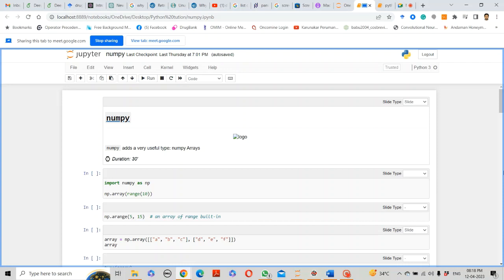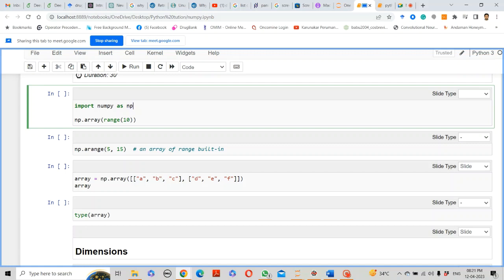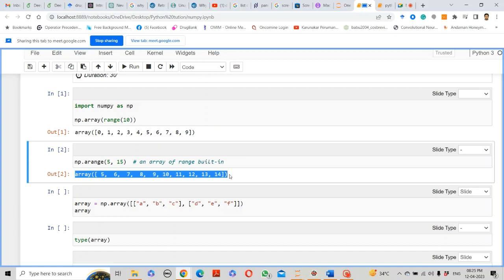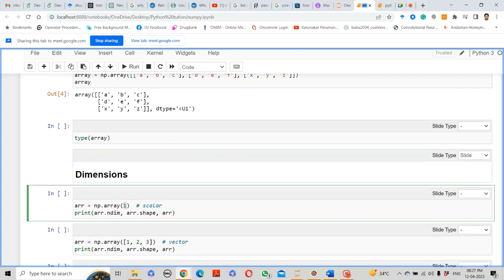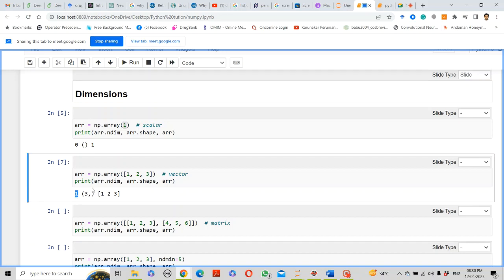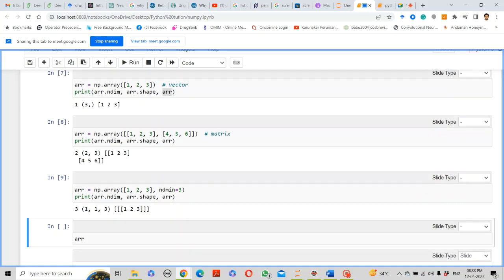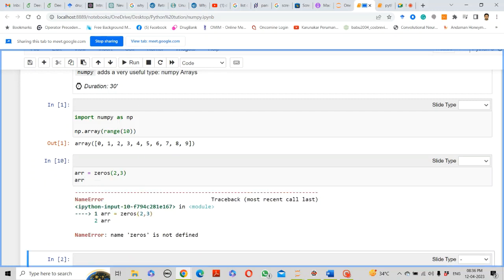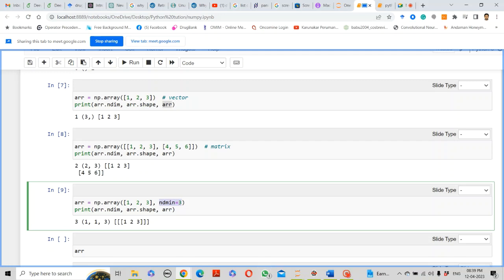Numpy array 1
Python numpy basics.
What is the array in Python.
How to use array using numpy.